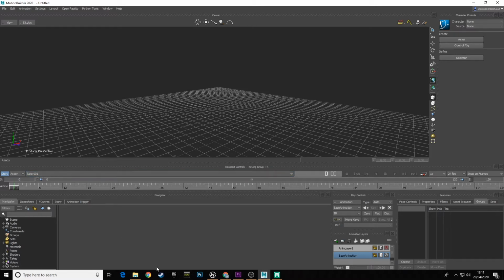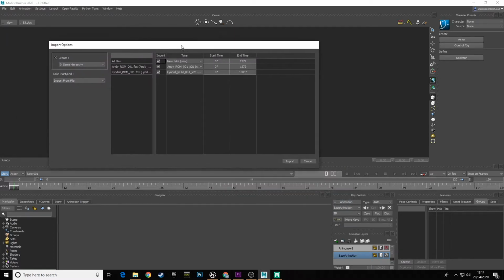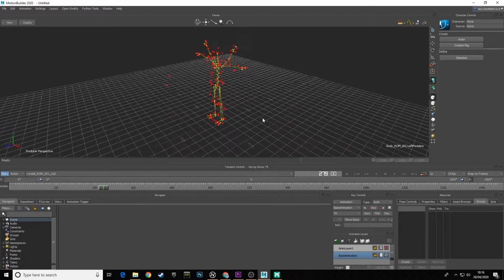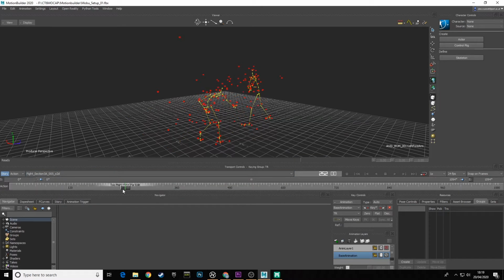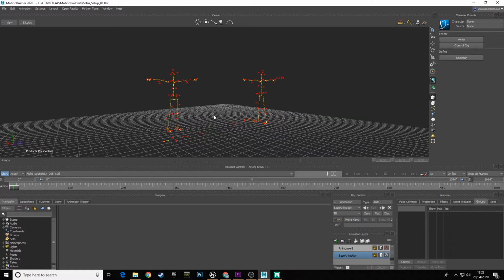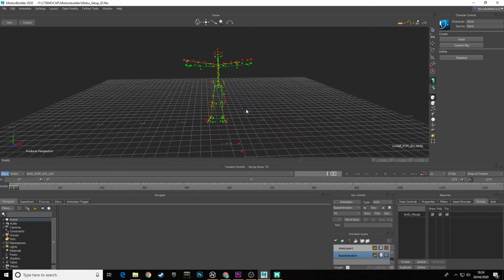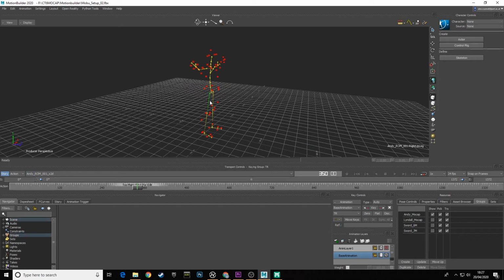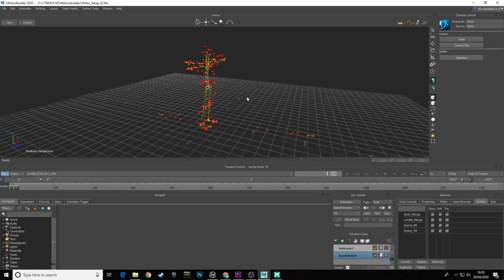Importing FBX Data into Motionbuilder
In this video I will show you how tro import the FBX data from Shogun into Motionbuilder and go over some important UI elements. We will also do some scene house keeping to ensure we can organise our work.